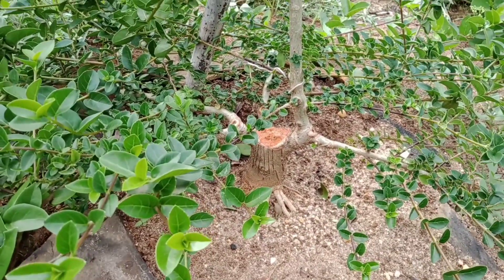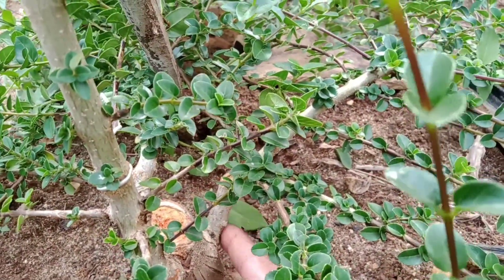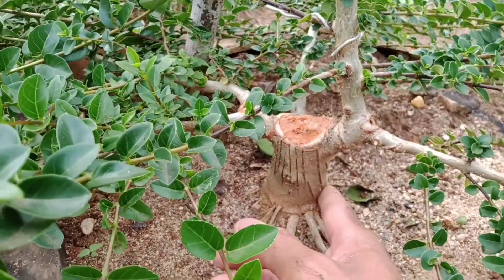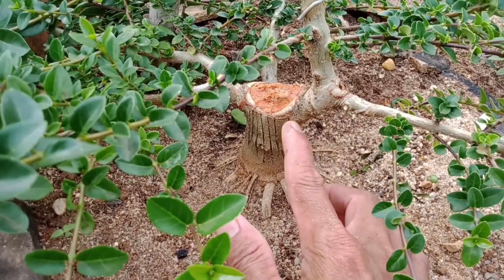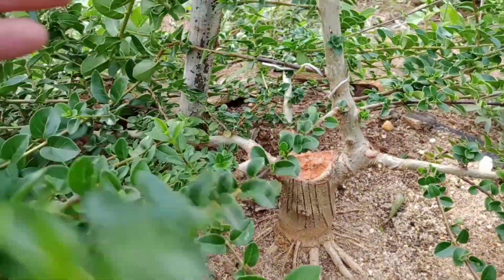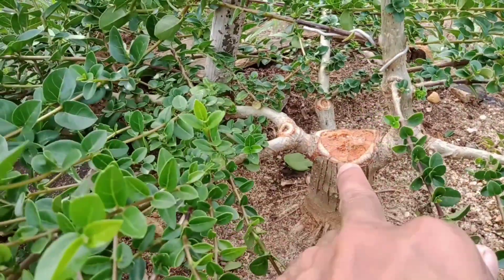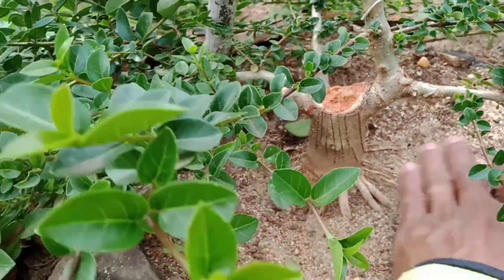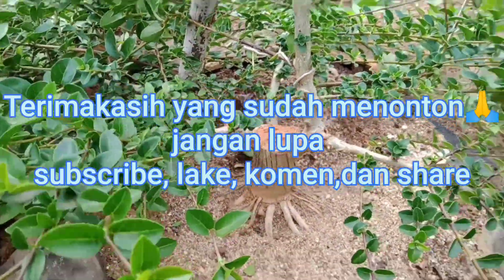Menentukan gerak dasar bonsai sancang mame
Menentukan gerak dasar bonsai sancang mame ya teman teman